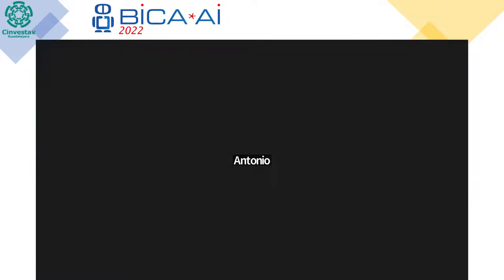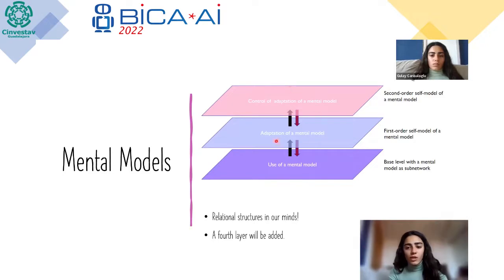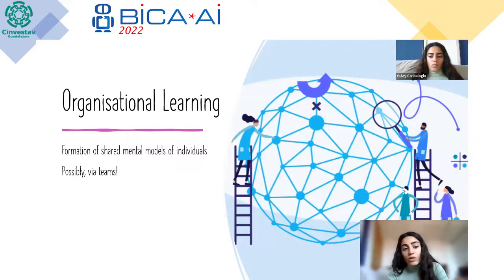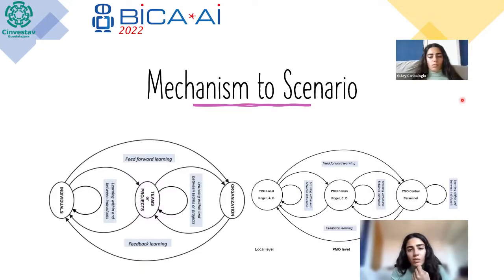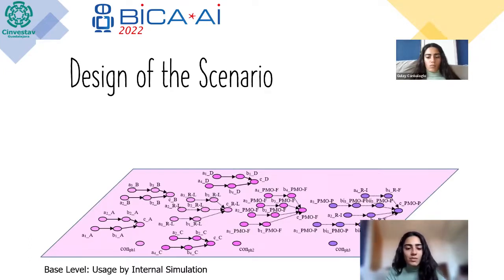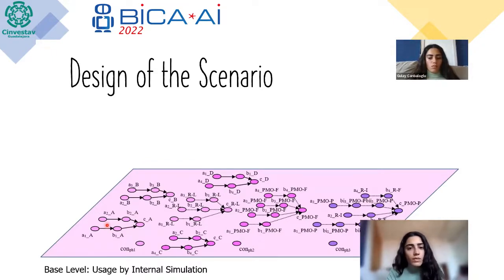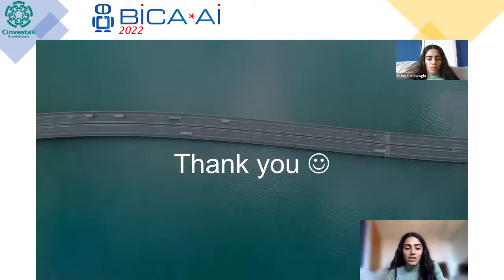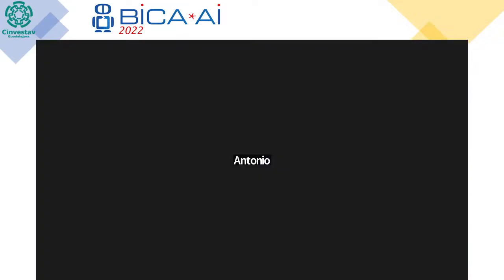2022 09 22 Room 5 Gulay Canbaloglu